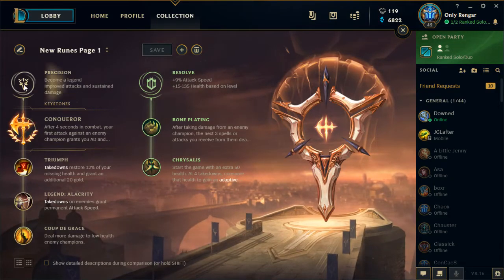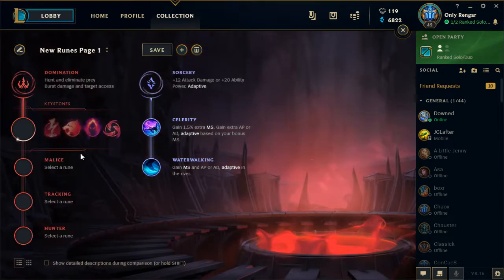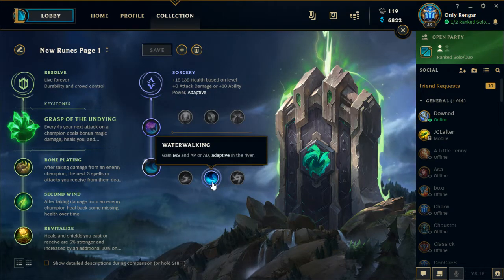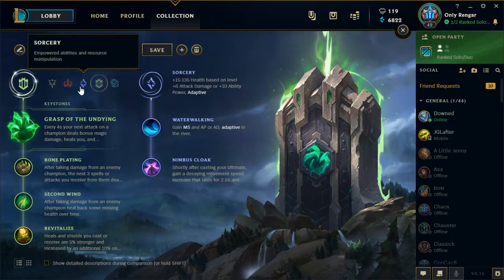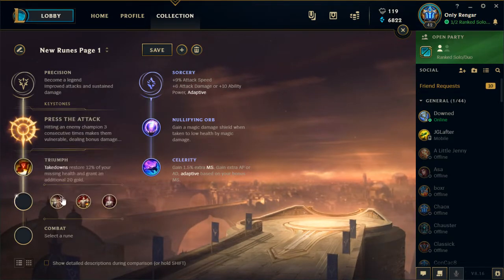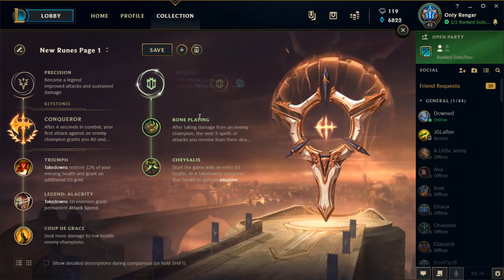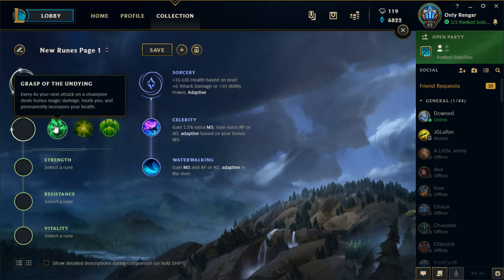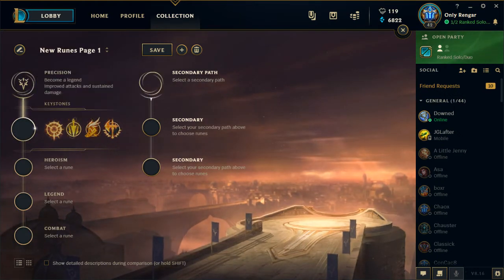Rengar Rune Setup (Top and Jungle)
A video where I explain my thought process behind my rune choices for Rengar Top and Jungle.